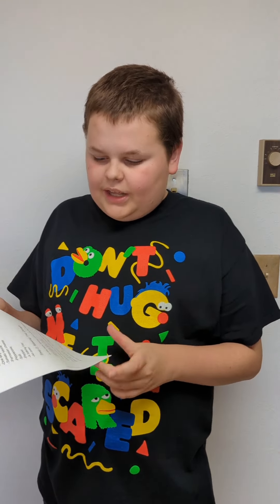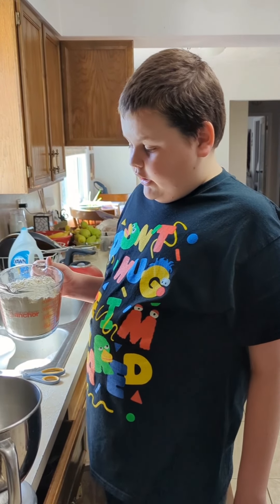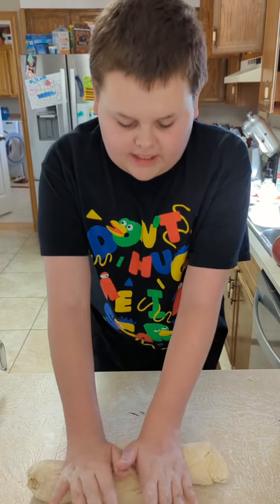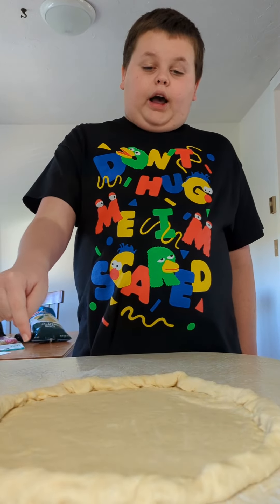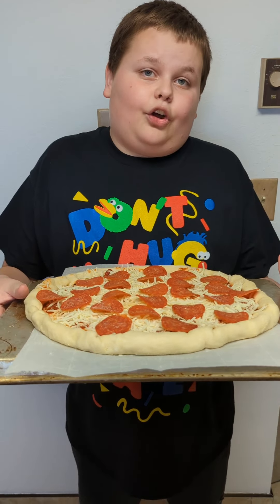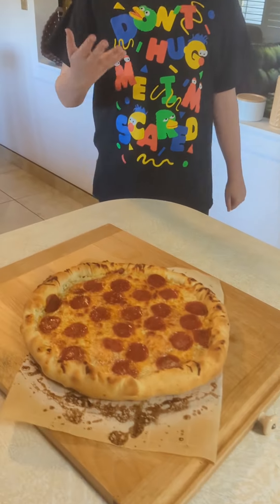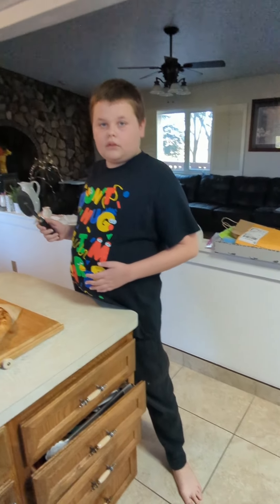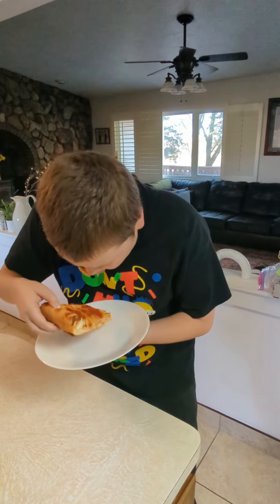Clyde The Cook - Ep. 1: Pizza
My name is Clyde. And I'm going to try to make my own pizza by myself.
I wrote a list, guessing the ingredients and instructions. My mom requested to add some extra stuff to my recipe. And I'm not gonna lie, the pizza would have looked like nothing without her help.
Also, I'm sorry I haven't posted on my channel for 8 months. If any of you are inpatient for Episode 3 of my Running Sheep Tiny Worlds gameplay. P.S.: I should have added more cheese under the crust. ;)

References from HowToBasic

List Of Ingredients:
-Yeast
-Flour
-Water
-Mozzarella Cheese
-Parmesan Cheese
-Tomato Sauce
-Pepperoni
-Salt
-Pepper
-A Baking Tray
-An Oven
-Parchment Paper